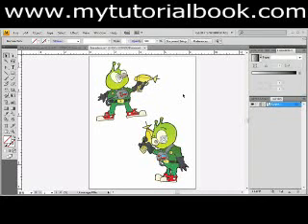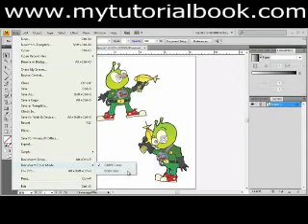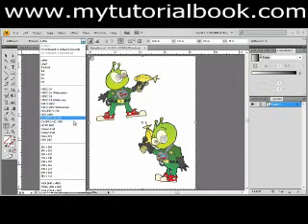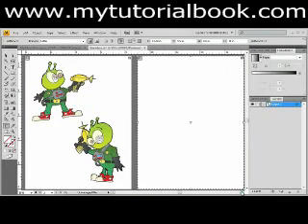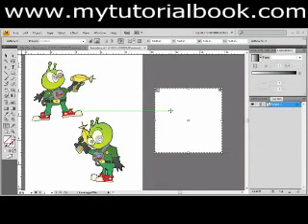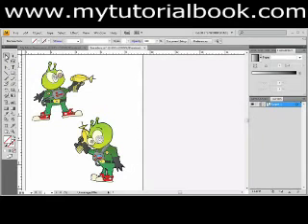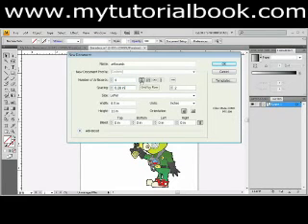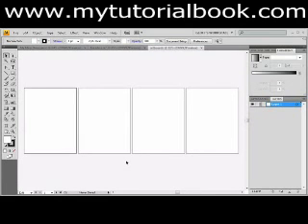YouTube - 8 Document Color Modes_ Setup & the New Artboard Tool